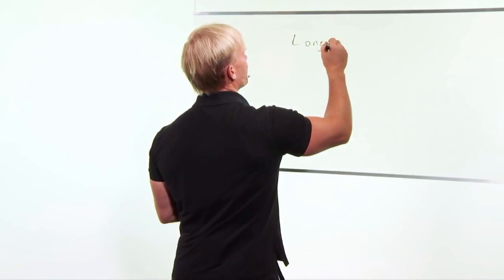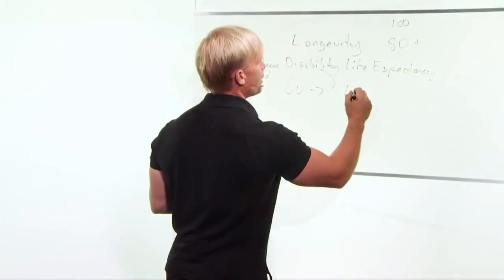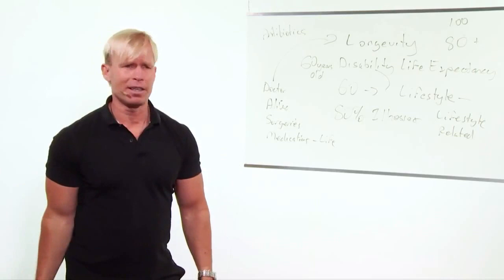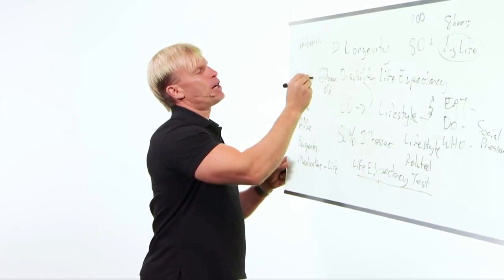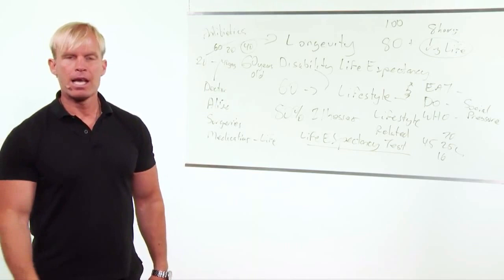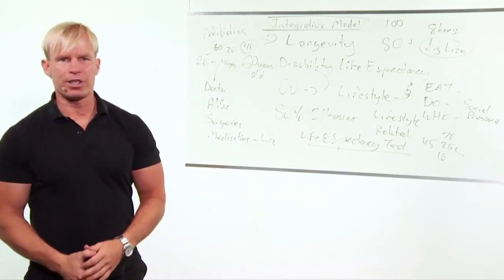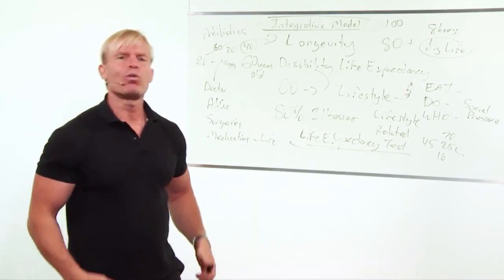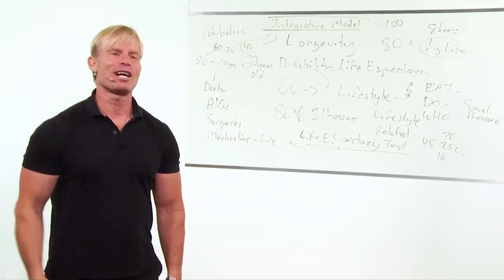How To Live Longer - Longevity & Quality Of Life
Missed the earlier lessons of the Awesome Health Course? to get the rest of the course for free!

This video is about How To Live Longer - Longevity & Quality Of Life